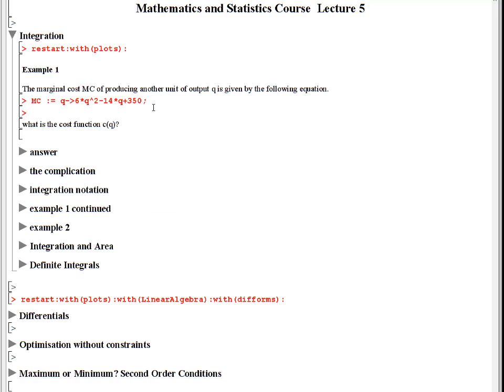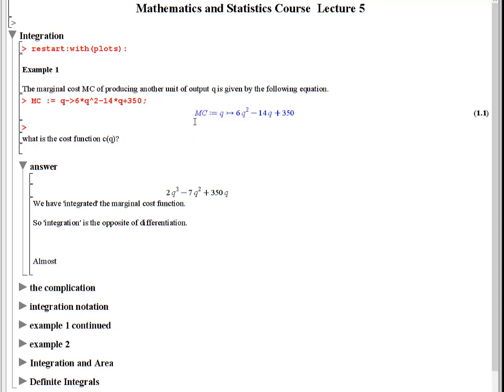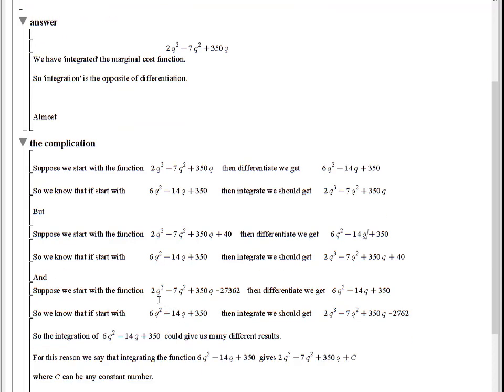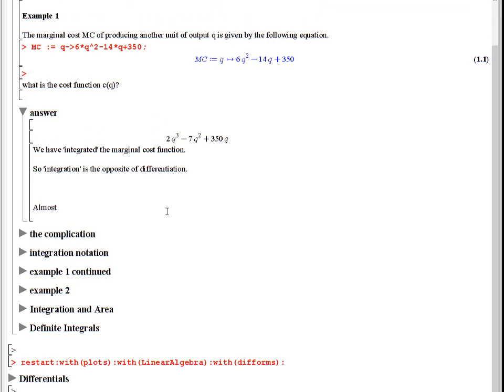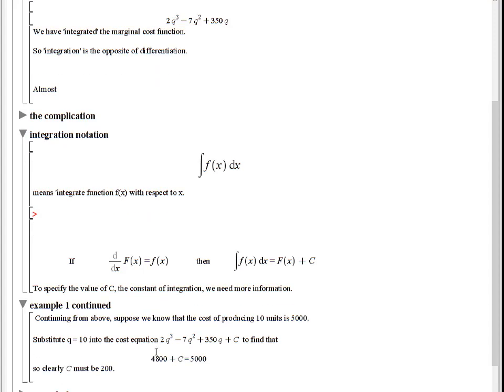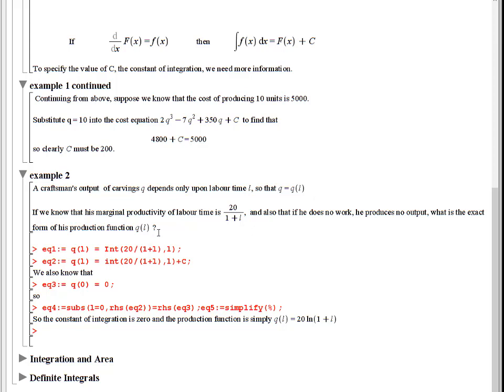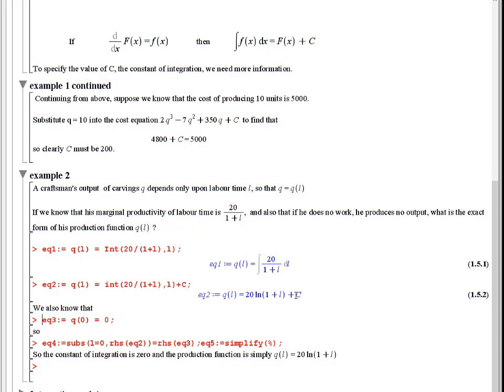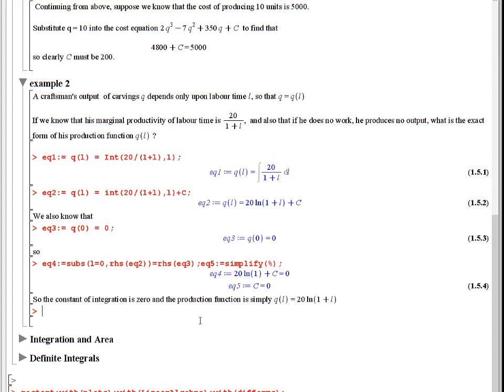ms lecture 5 part 1